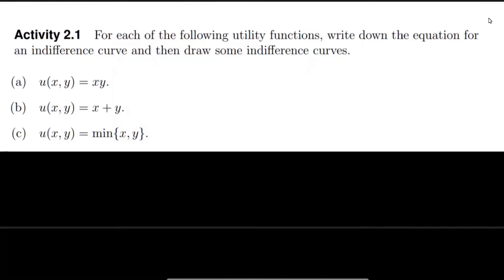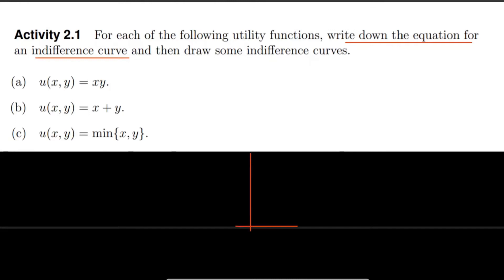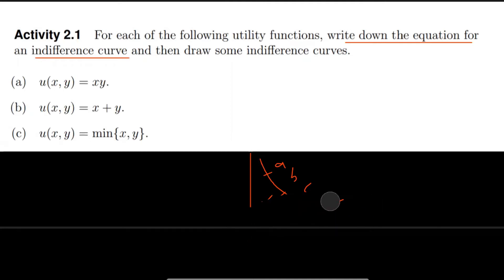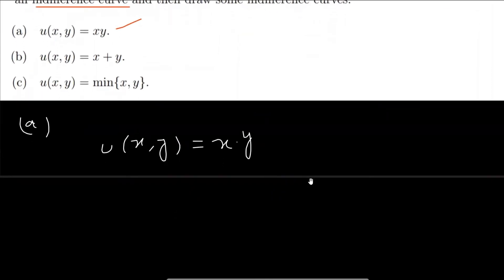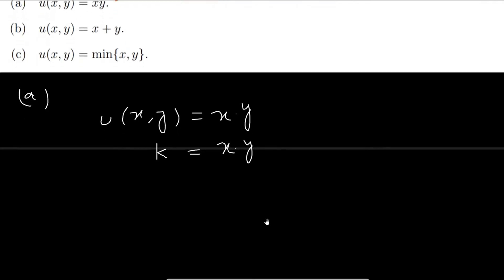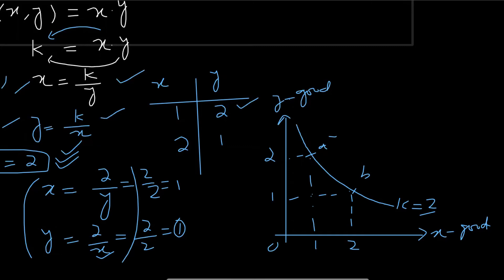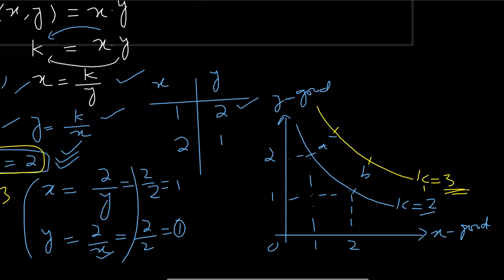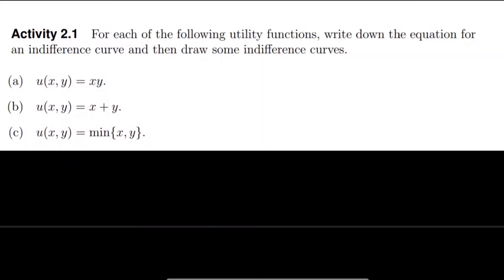Activity 2.1 Equations of indifference curve and drawing Indifference curves EC2066 (Utility) UOL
u(x,y) = xy

u(x,y) = x+ y

u(x,y) =min (x,y)

MRS from Cobb-Douglas Utility Function